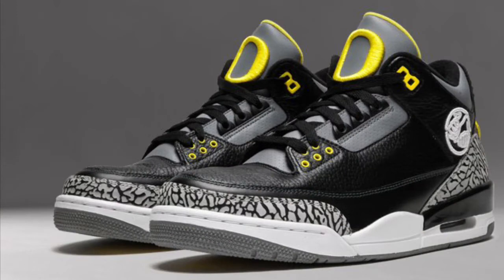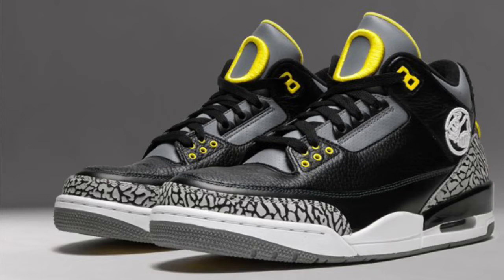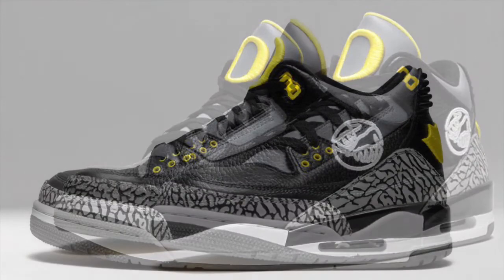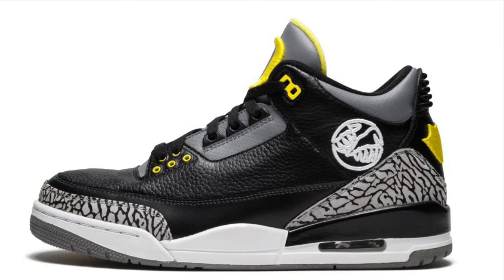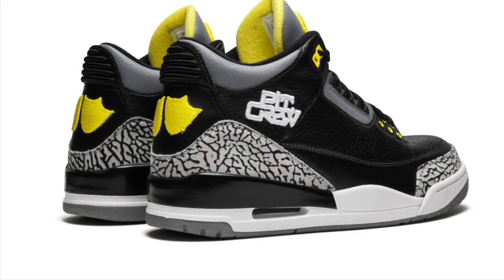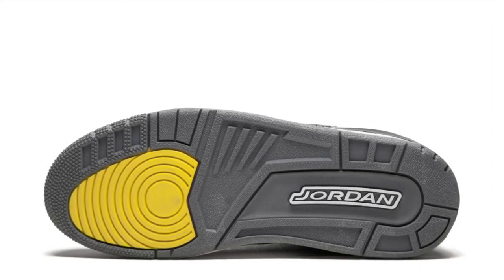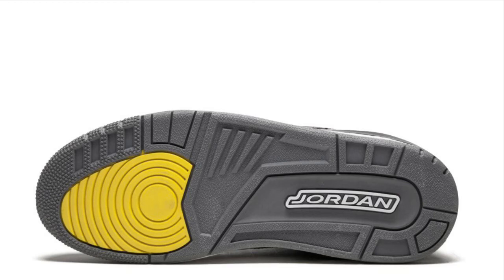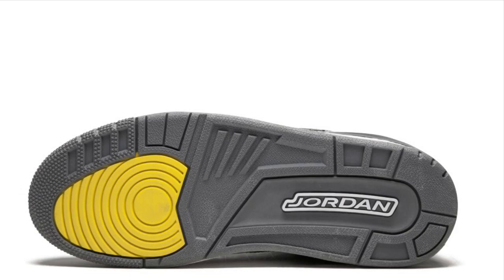Nike Released An “AIR JORDAN 3 Oregon Duck” PIT CREW EDITION What Are Your Thoughts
Given the opportunity would you cop or pass on these shoes?